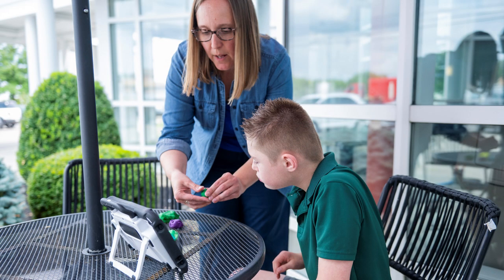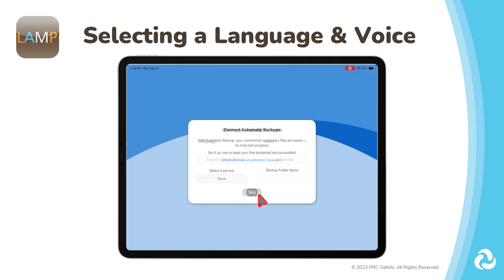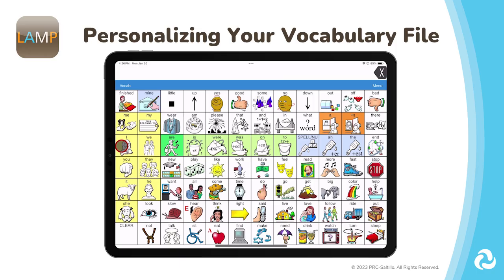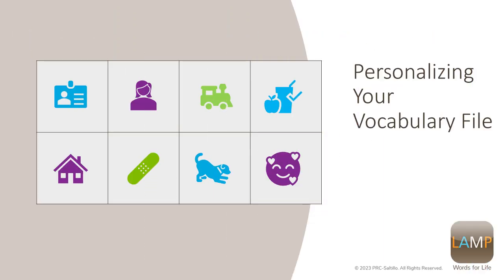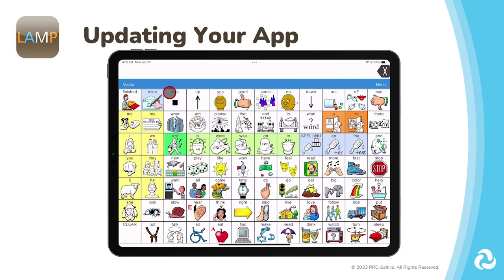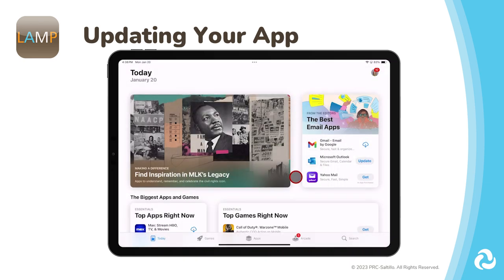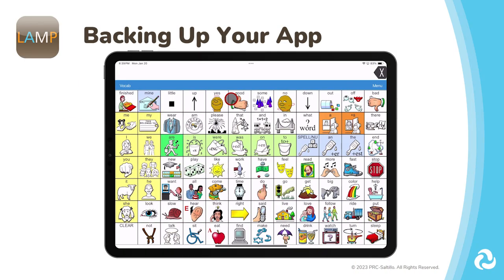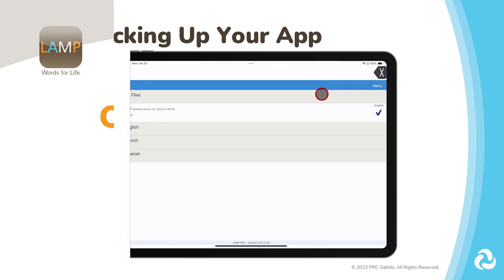Getting Started with the LAMP Words for Life App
You've just purchased the LAMP Words for Life app and are now ready to start. Learn about:
Selecting your Language(s) and voice(s)
Copying a Vocabulary File
Editing a Button
Updating Your App
Backing Up Your App
Online Resources